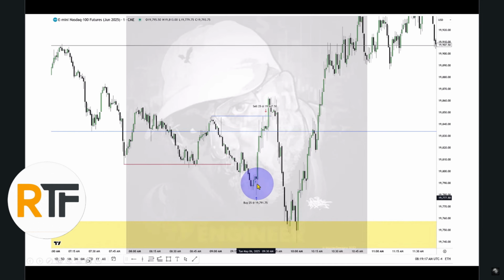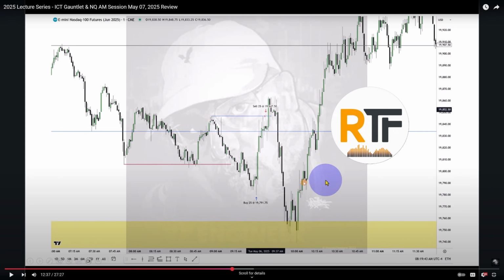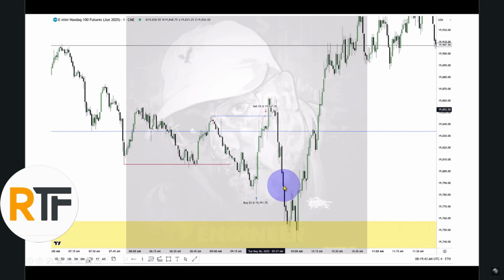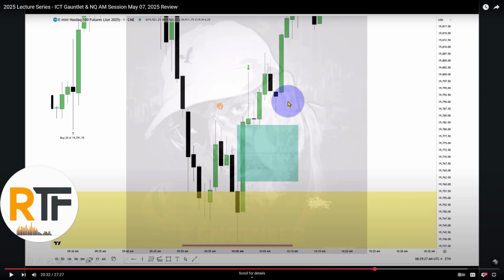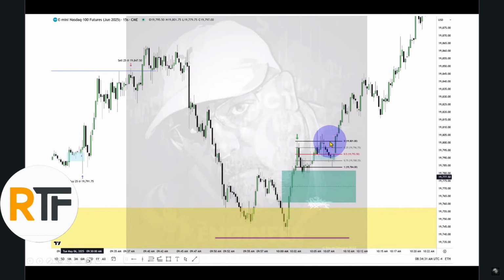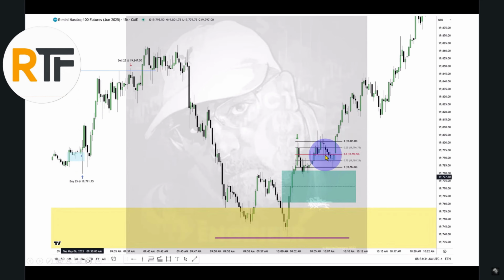ICT Lecture Series 2025: ICT Gauntlet & NQ AM Session May 07, 2025 | NO ADS | My Lecture Notes